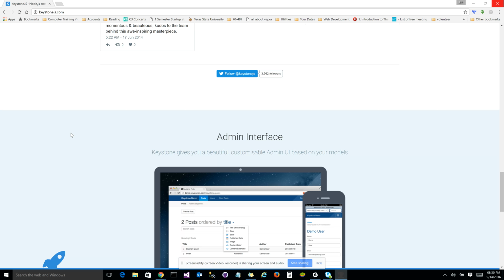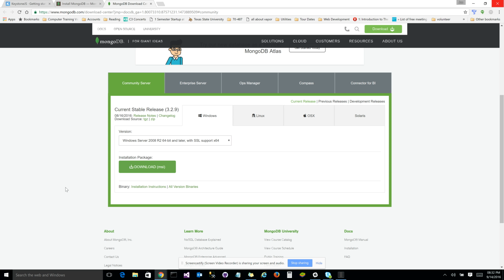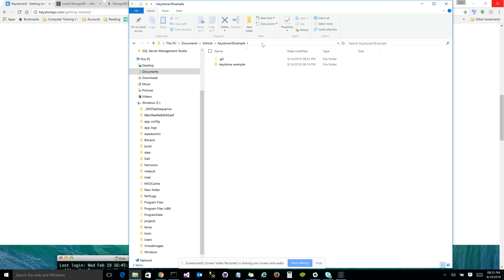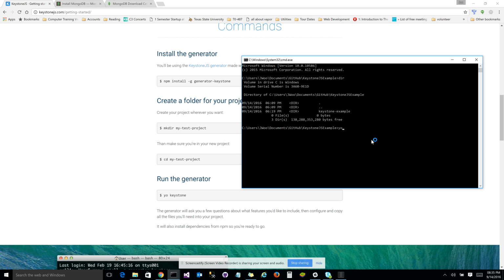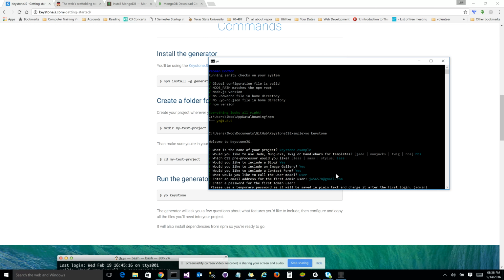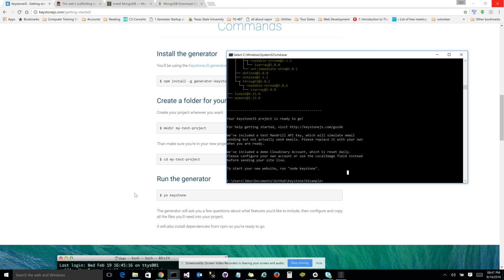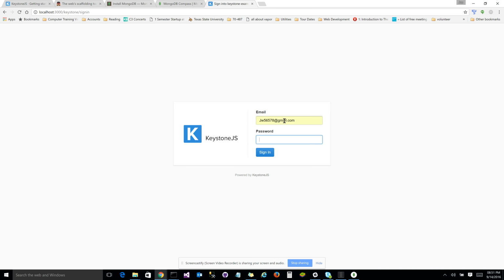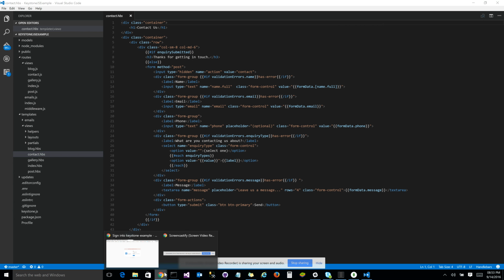Setup Keystone JS for Windows 10